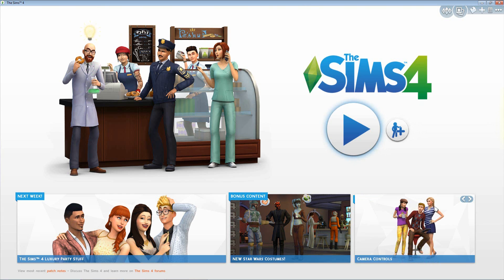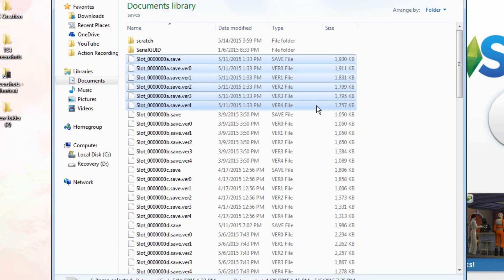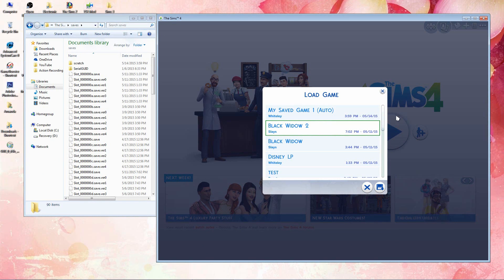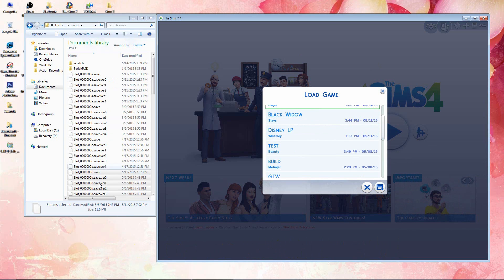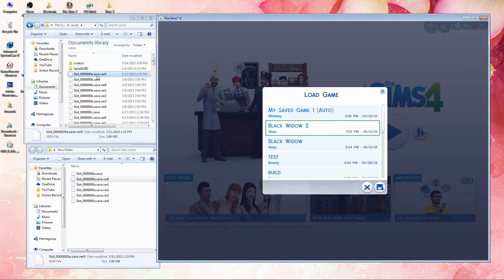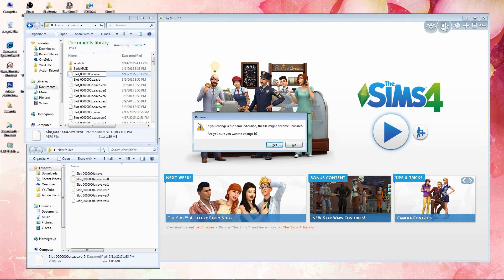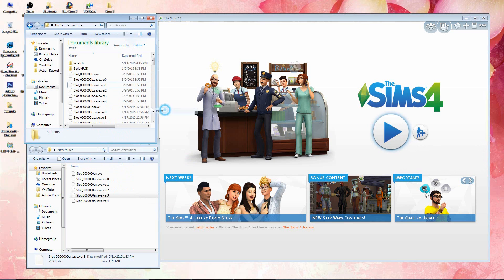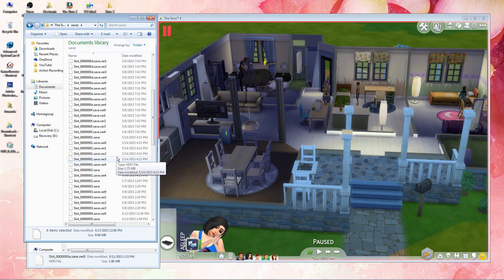TS4 Tutorial: How to Recover/Backtrack Old Saved Files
-- Open for info & links --

In this tutorial, I will show you how to recover/backtrack old saves, so if you ever over write any saved data, this will be your lifesaver!

If you have any questions, ask away!

Stalker status? Follow me everywhere! --